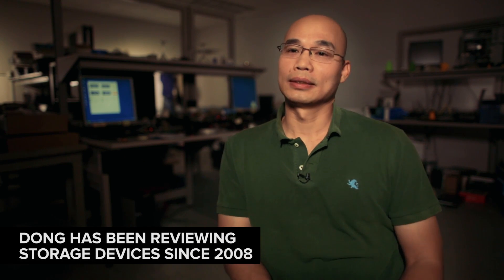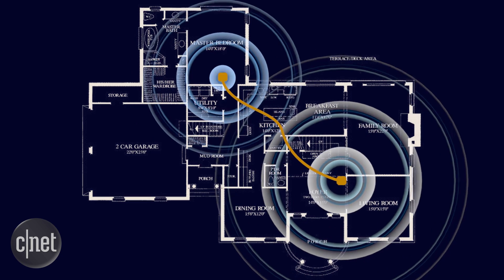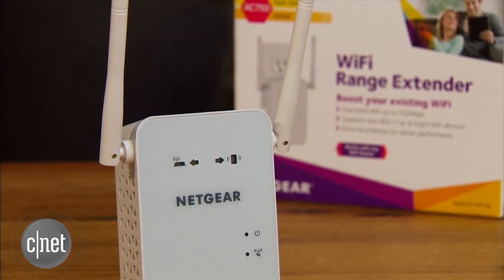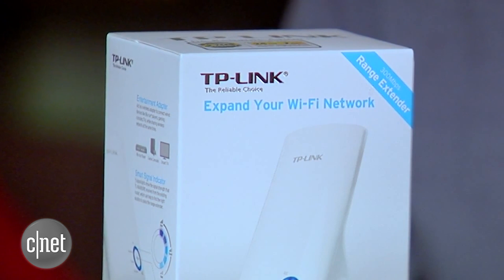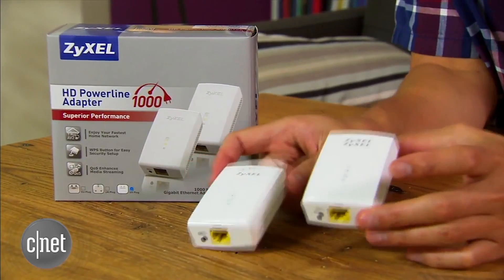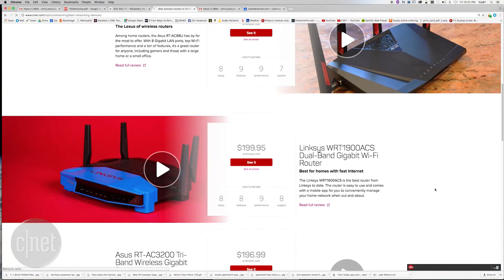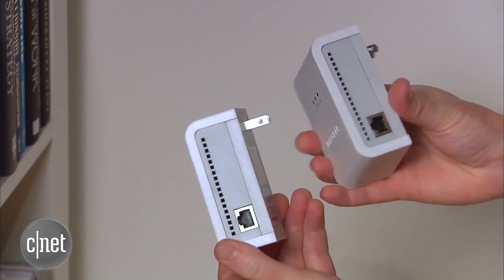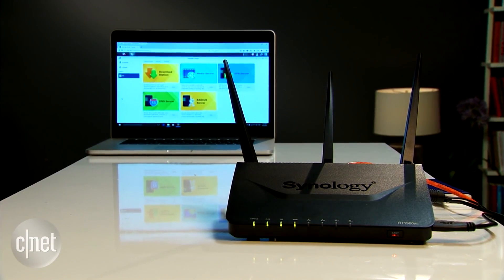What to look for when buying a router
CNET Senior Editor Dong Ngo helps you find the best router for your situation.